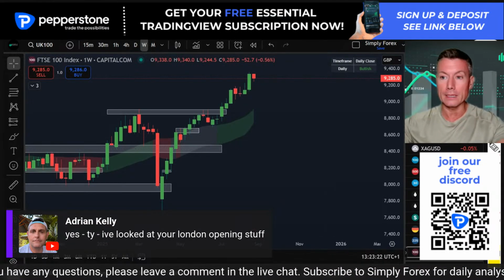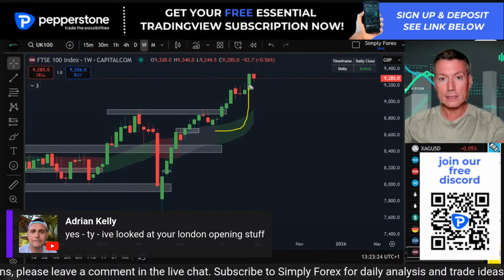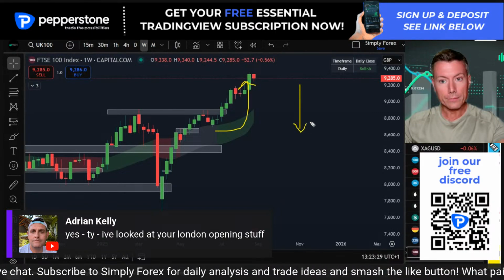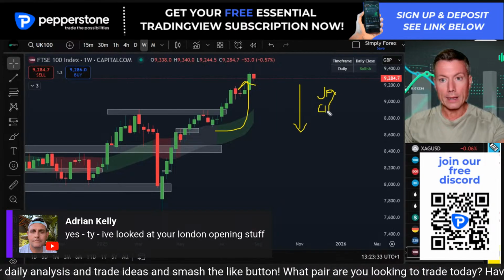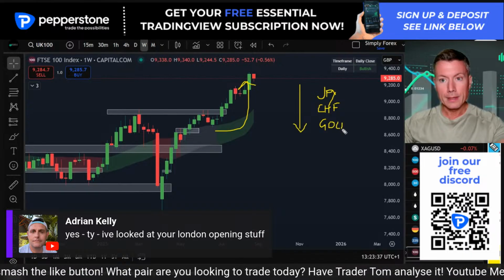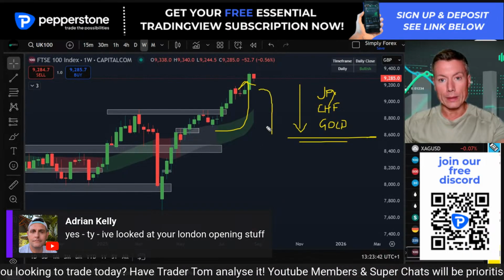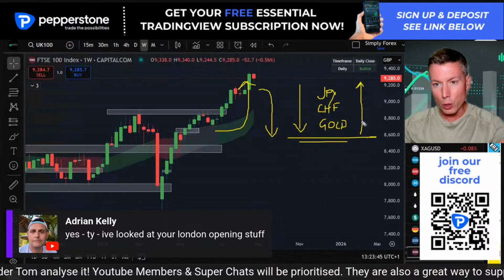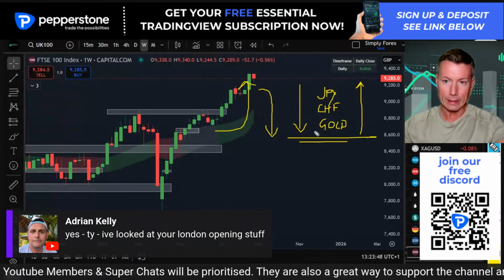🚨LIVE FOREX TRADING & ANALYSIS plus News Reaction & Q&A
🔴 LIVE Forex Trading + Market Analysis

Join me as I trade Forex live, breaking down real-time charts, market trends, and trade setups. Whether you're a beginner or an experienced trader, this session is packed with insights, strategy, and live Q&A.

🚨 Watch live technical analysis
💹 Get Forex trade ideas and entry points
📊 Understand market structure, risk, and news impact

👇 Drop your questions in the chat – I’ll answer live.